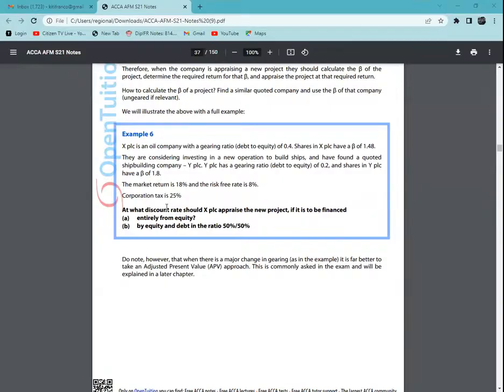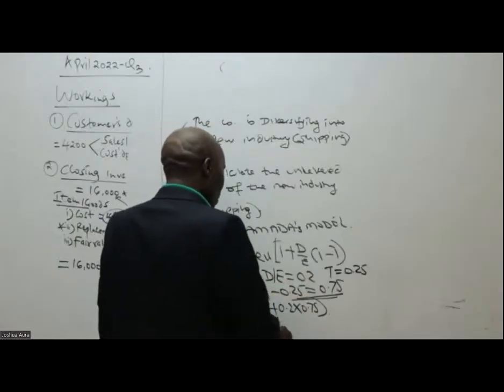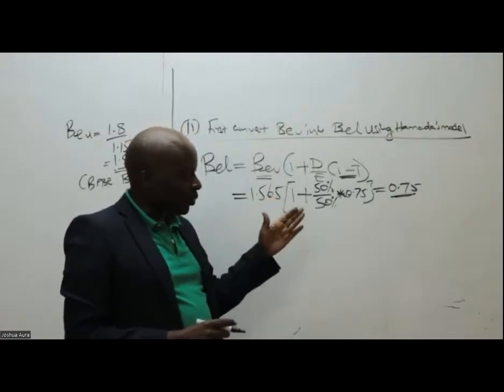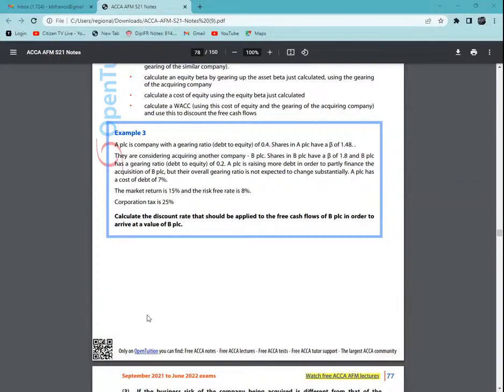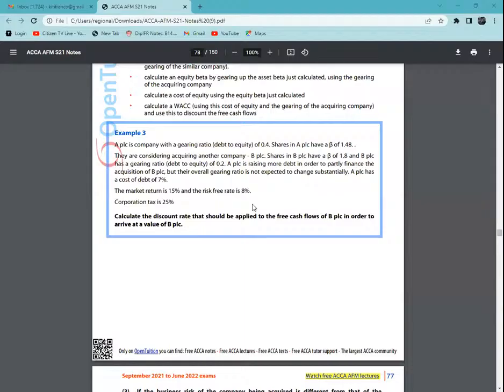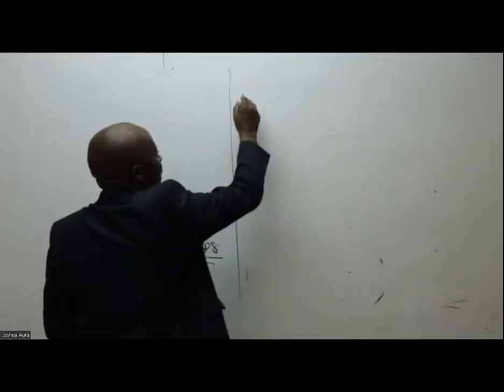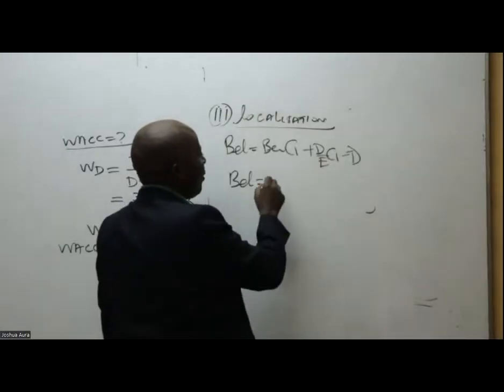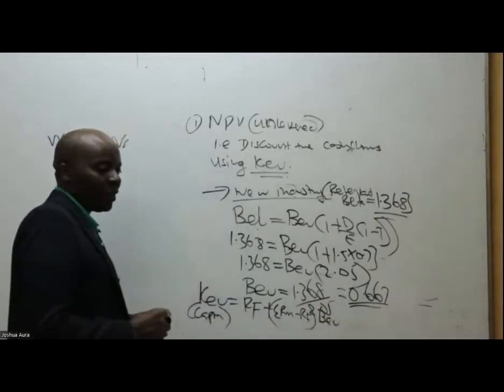AFM-Hamadas Model-CPA KENYA